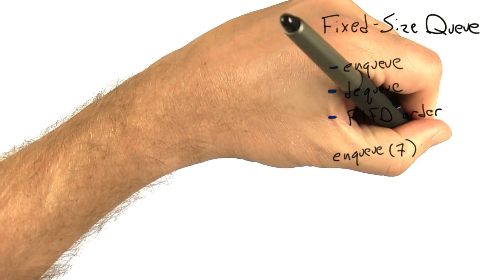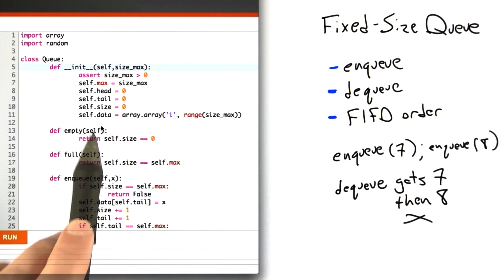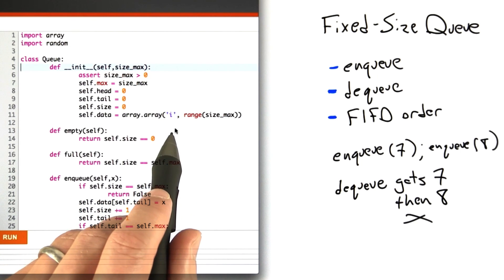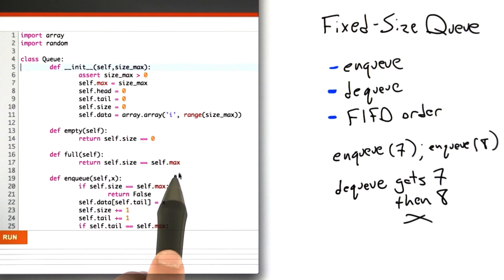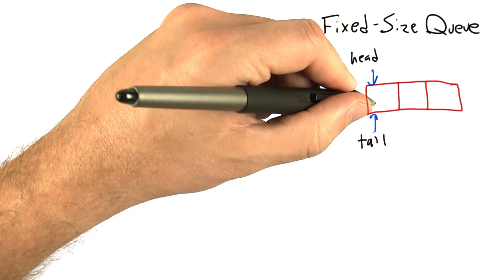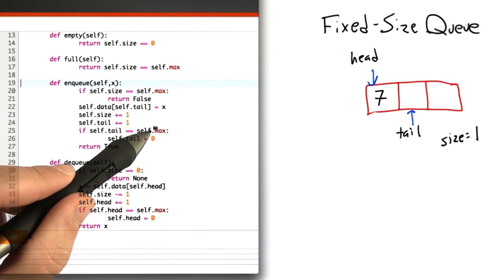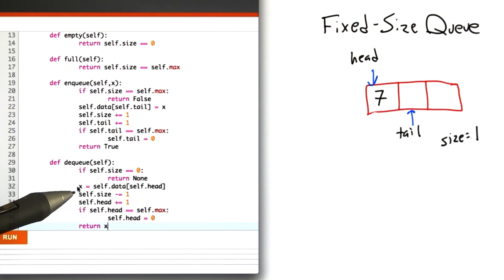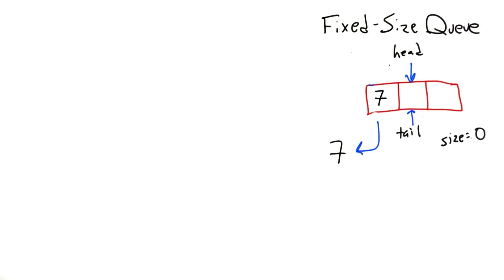Fixed Sized Queue - Software Testing